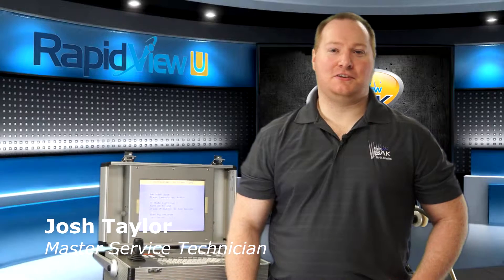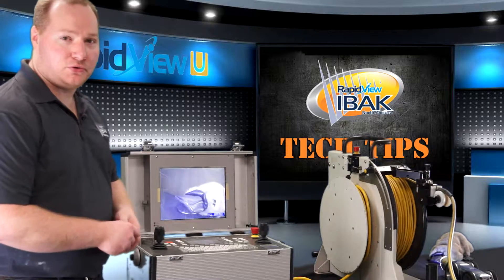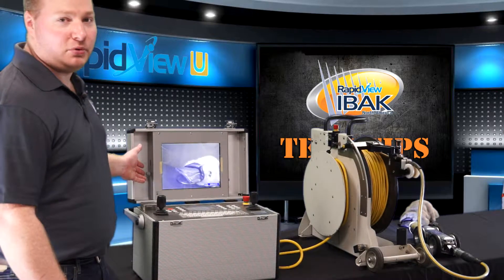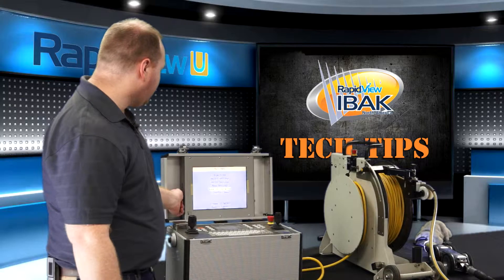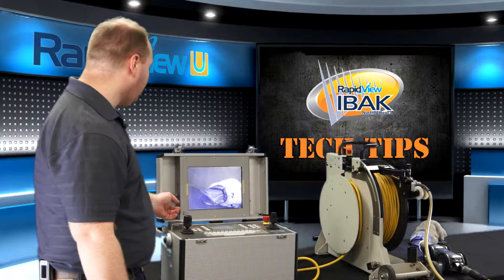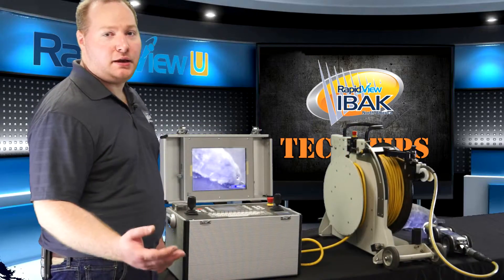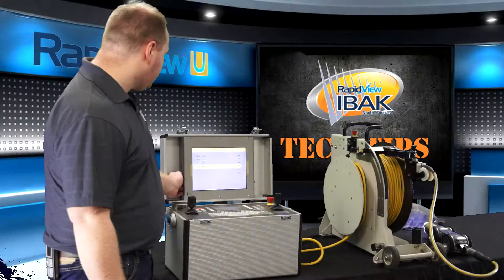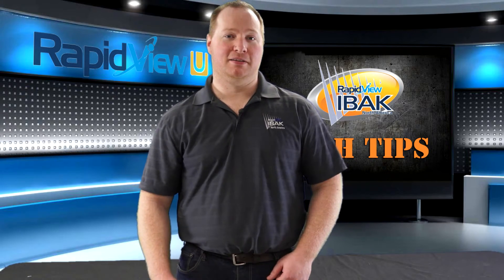TECH TIP - How to Operate a BK 3.5.1 Recorder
Master Service Technician, Josh Taylor, shows you how to operate the built in recorder with the BK 3.5.1 control system.